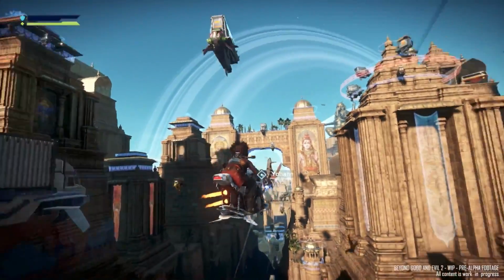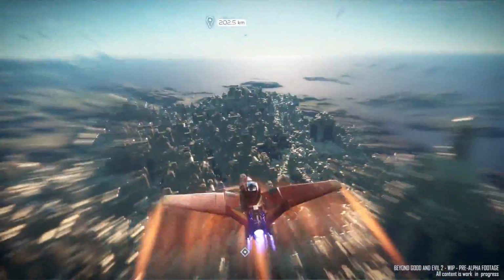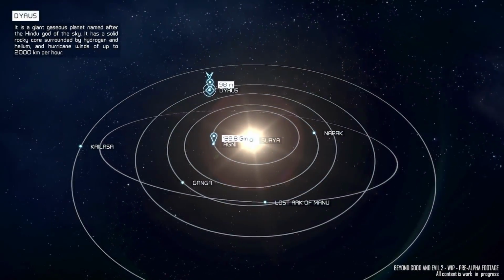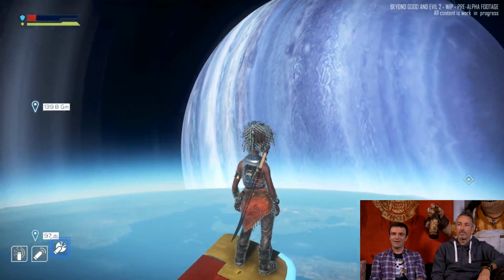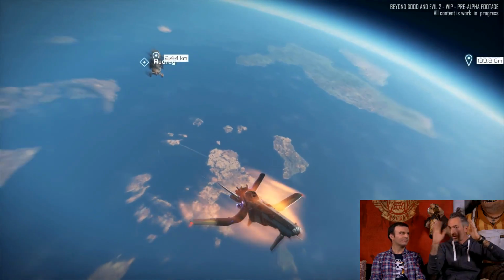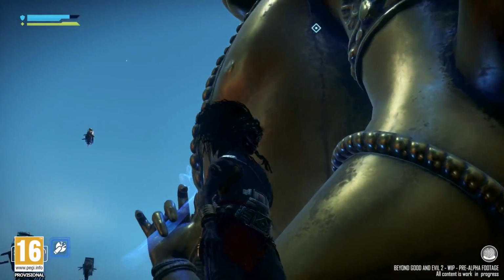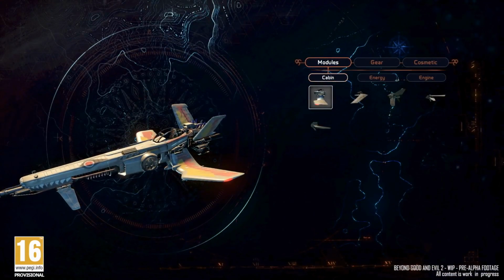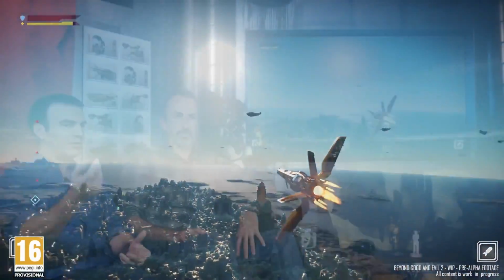Beyond Good And Evil 2 - NEW Gameplay Demo (2019) PS4/Xbox One/PC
• Release Date: TBA 2019
• Platform: PS4, Xbox One & PC